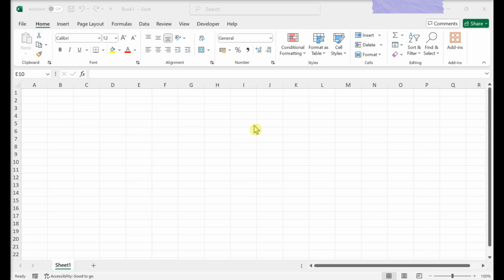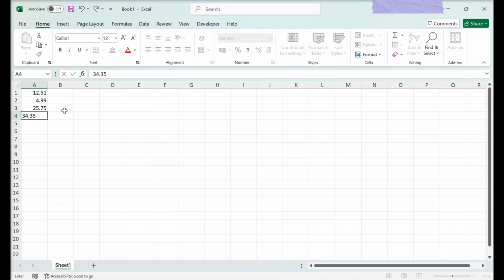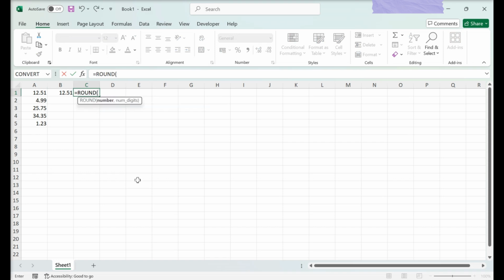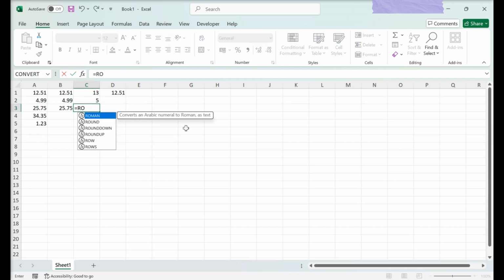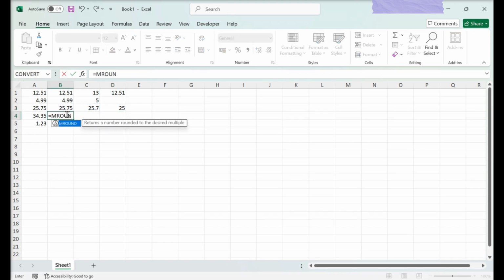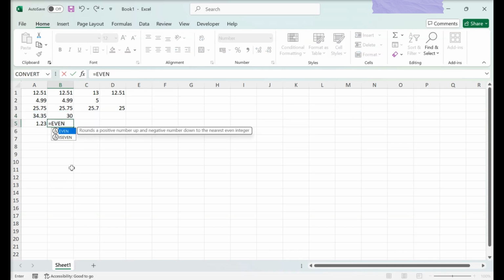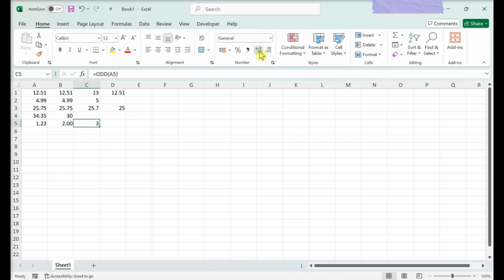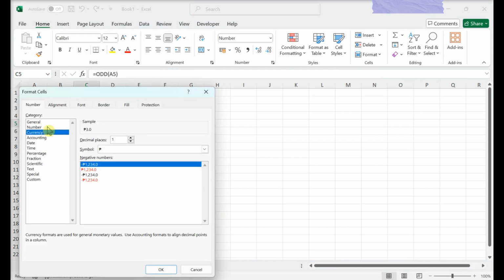How to Round Numbers UP or DOWN in EXCEL (Easy Formulas!)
Find out how to round numbers up or down in Excel using easy formulas. Simplify your calculations with these quick rounding functions.